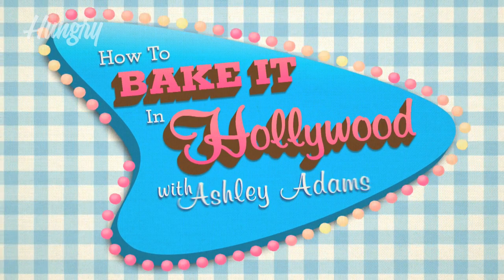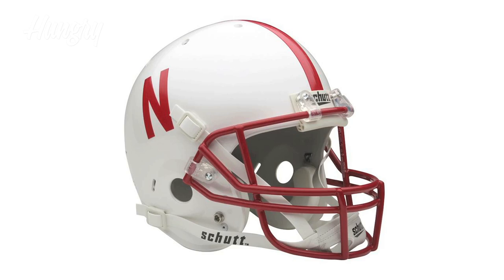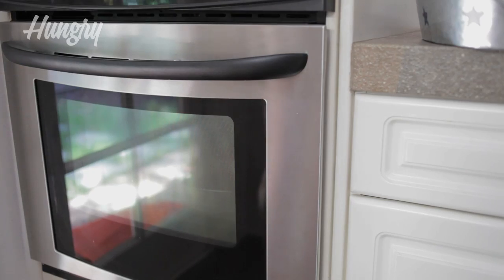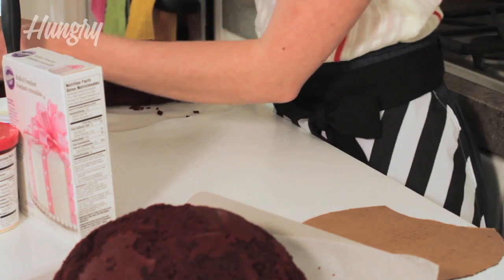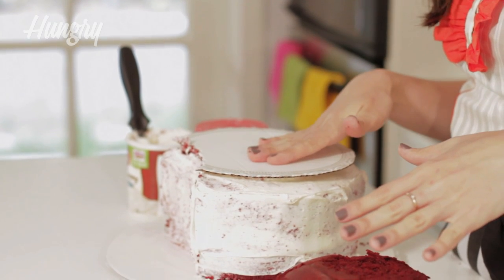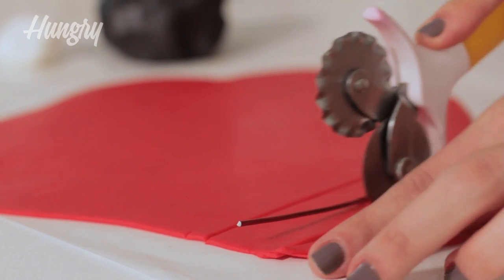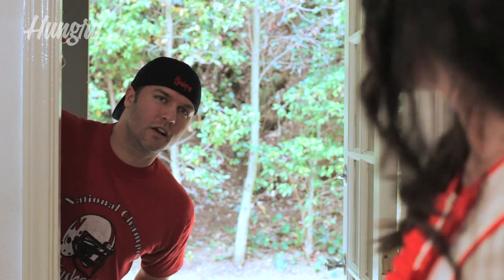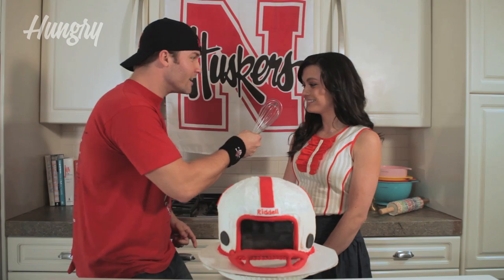Nebraska Football Helmet Cake for Scott Porter - How to Bake It in Hollywood with Ashley Adams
When Friday Night Lights & Hart of Dixie star Scott Porter needs a cake made for his Nebraska Huskers Football game party, he boldly calls on Ashley Adams, a Texas Longhorns alum, to score him a winning cake.

Bake It Links:
Facebook.com/HowToBakeItInHollywood

Twitter Handles:
Ashley Adams - @ashleyQUIZ
Scott Porter - @ScottPorter
Michael Callahan, Jr - @mjcallahanjr
Nicole Foster Callahan - @NicCallahan

Credits:
Host: Ashley Adams
Guest Star: Scott Porter
Director: Michael Callahan, Jr.
Producers: Michael Callahan, Jr, Nicole Foster Callahan, Ashley Adams, Corey Moss, Jason Berger
Executive Producers: Peter Principato, Paul Young
Director of Photography: Jason Fitzpatrick
Camera Operator: Jason Fitzpatrick
Sound: Durand Trench
Hair/Makeup: Erica Johnson
Editor: Jason Fitzpatrick
Editor: Michael Shaw
Graphics: Riley Swift
Theme: Elvis Bates
Designer: Renee Petkovski
Production Assistant: Jason Bell
Location Thanks: Greg Wolf